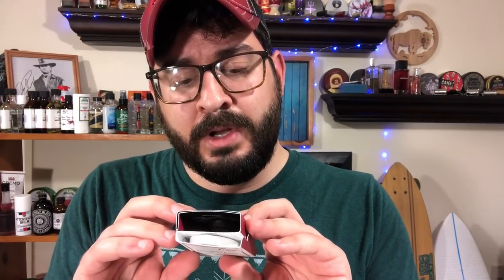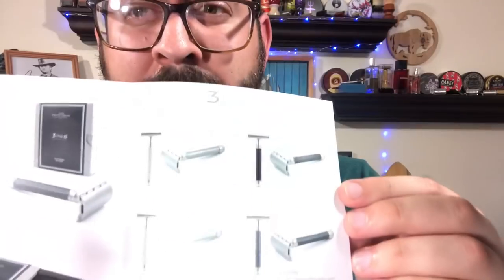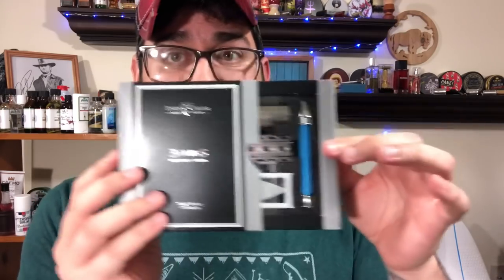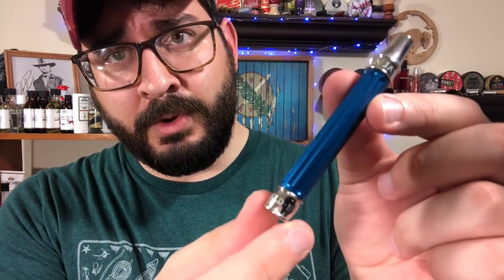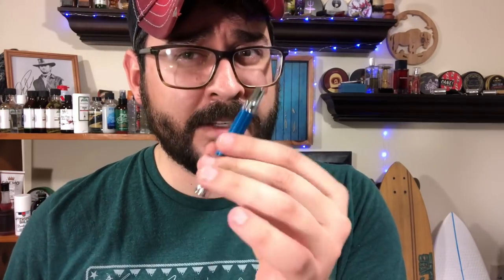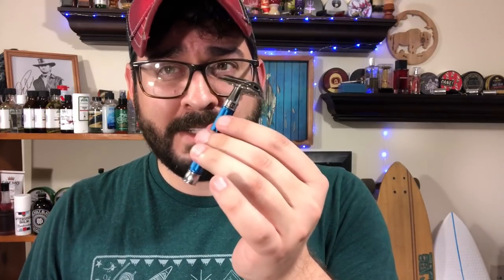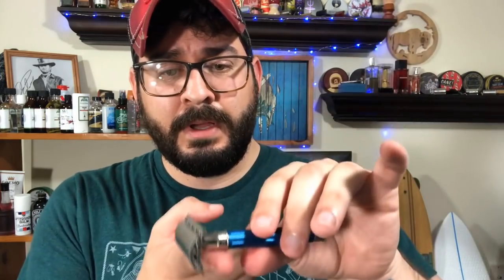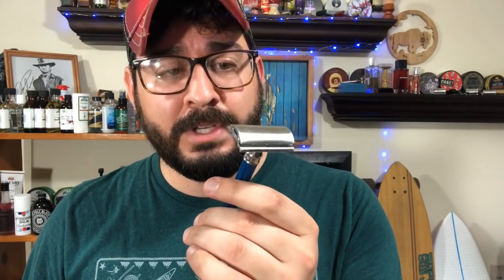Edwin Jagger 3ONE6 - Unboxing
New, yet to be released to the market, Edwin Jagger’s first stainless steel razor, the 3ONE6. I was very surprised and grateful to have been contacted by Edwin Jagger USA to potentially test a new razor they were offering. Once I accepted I was excited to find out a package had been shipped to my door...and I hadn’t noticed it had been sitting there for a day!

Search “The Shaving Tulsan” in Apple Podcasts, Google Podcasts, Spotify and many more to listen to my latest episodes.